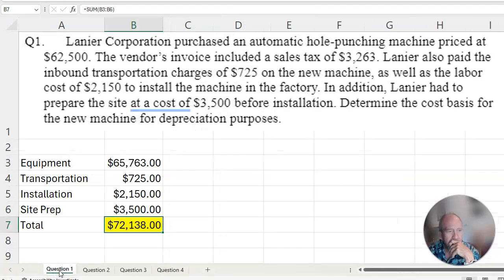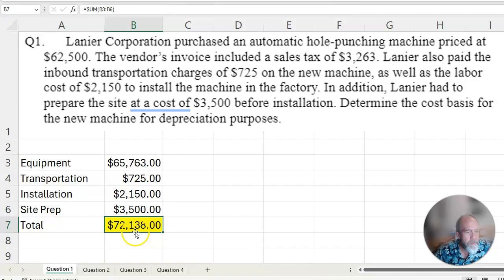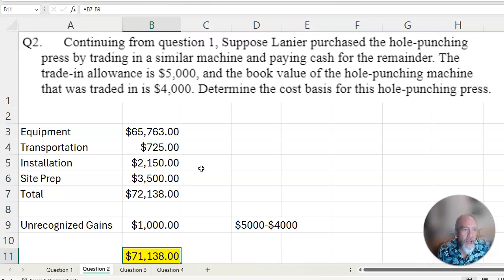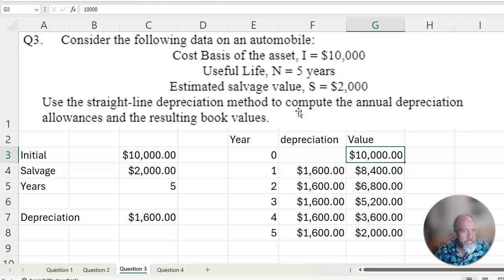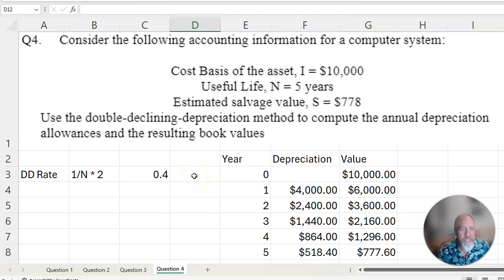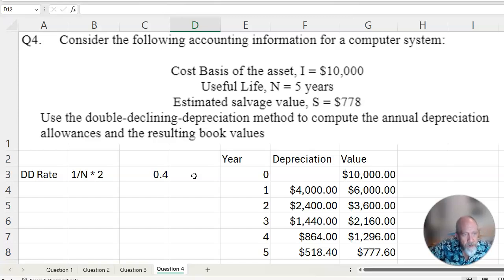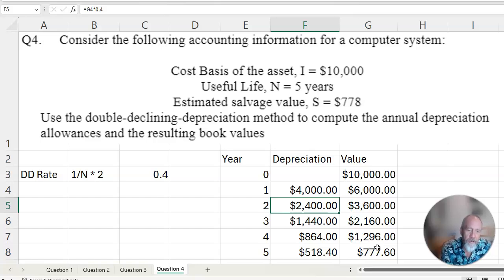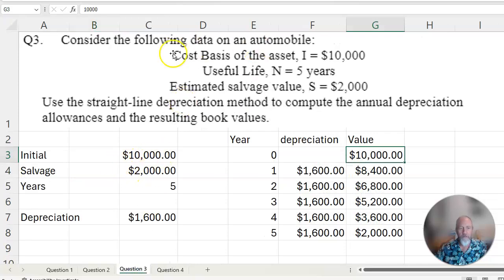EGN3613 Module 10 Calculation Example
Engineering Economics Calculation Examples with
Depreciation methods - calculation examples with
Cost basis for depreciation
Double declining depreciation

(Solution Set #10)

Q1. Lanier Corporation purchased an automatic hole-punching machine priced at $62,500. The vendor’s invoice included a sales tax of $3,263. Lanier also paid the inbound transportation charges of $725 on the new machine, as well as the labor cost of $2,150 to install the machine in the factory. In addition, Lanier had to prepare the site at a cost of $3,500 before installation. Determine the cost basis for the new machine for depreciation purposes.

Q2.  Continuing from question 1, Suppose Lanier purchased the hole-punching press by trading in a similar machine and paying cash for the remainder. The trade-in allowance is $5,000, and the book value of the hole-punching machine that was traded in is $4,000. Determine the cost basis for this hole-punching press.

Q3. Consider the following data on an automobile:
Cost Basis of the asset, I = $10,000
Useful Life, N = 5 years
Estimated salvage value, S = $2,000
Use the straight-line depreciation method to compute the annual depreciation allowances and the resulting book values.

Q4. Consider the following accounting information for a computer system:

Estimated salvage value, S = $778
Use the double-declining-depreciation method to compute the annual depreciation allowances and the resulting book values